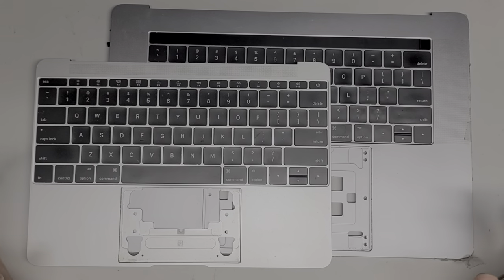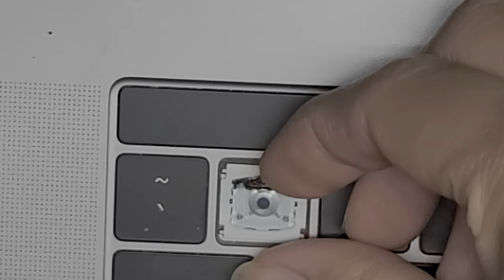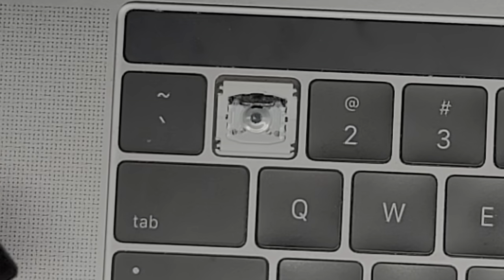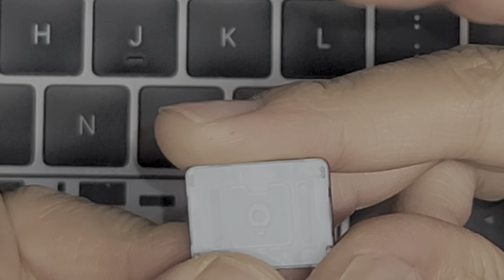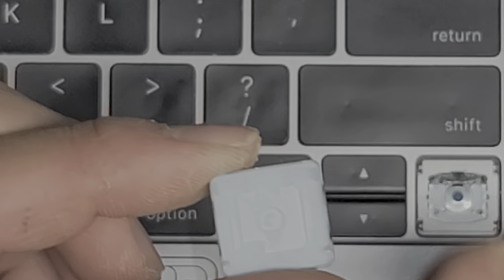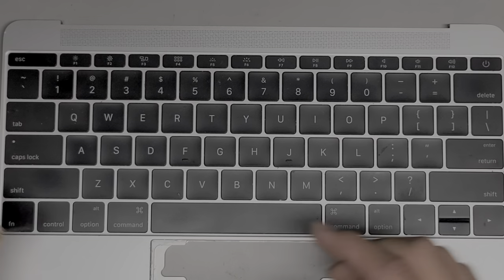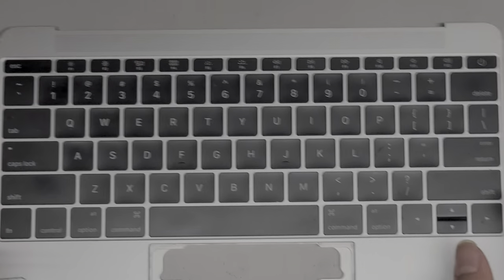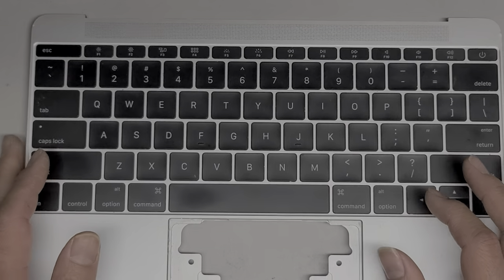2016 2017 2018 MacBook Pro Air Butterfly Keys How to Repair Fix Replace Sticky Stiff Stuck Jammed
Spacebar Space Bar Removal Included 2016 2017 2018 MacBook Pro Air Butterfly Key Replacement 13" 15" inch A1534 A1706 A1707 A1708 A1932 A1989 A1990 A2159 A2179 A2289

In this video I show how to clean sticky residue. If my videos helped you save money, please consider helping me continue to make these videos by sending me a little appreciation, even $1 would be greatly appreciated. Thanks!

Mail:
It's Binh Repaired
1288 N Hillview Dr.